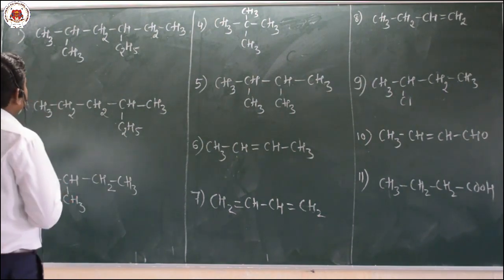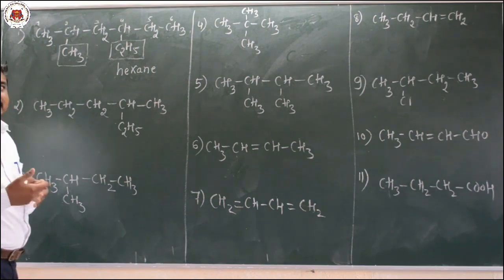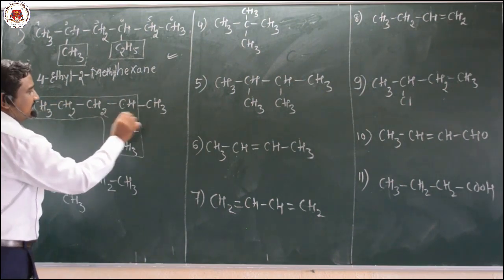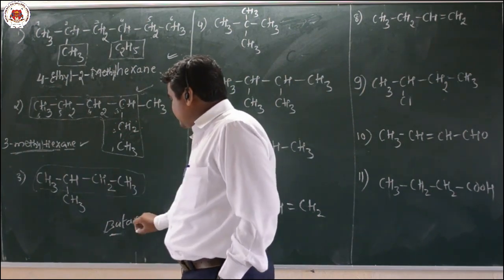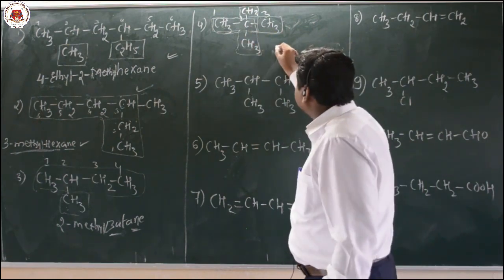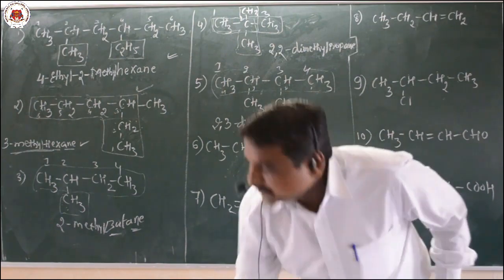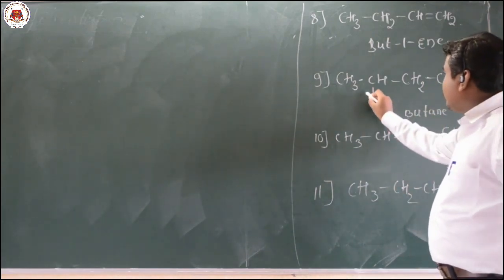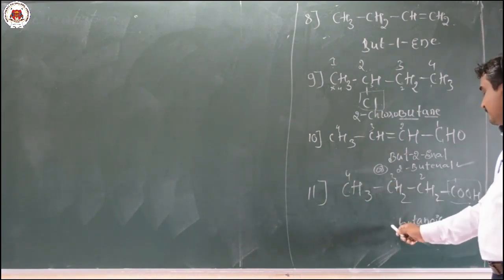PUC 1 | Bridge Course 09